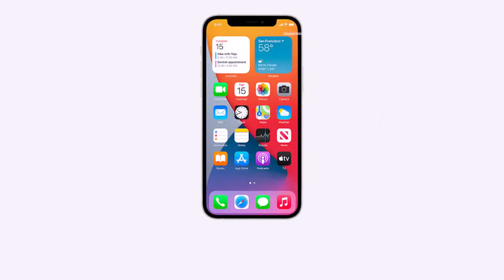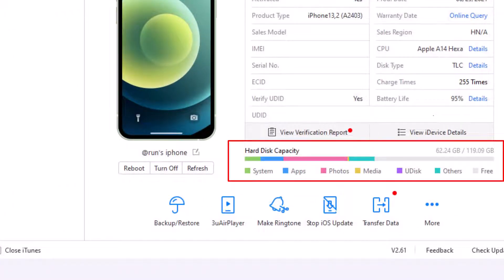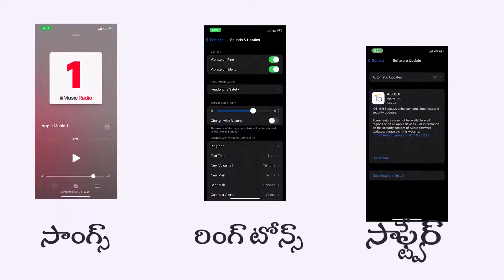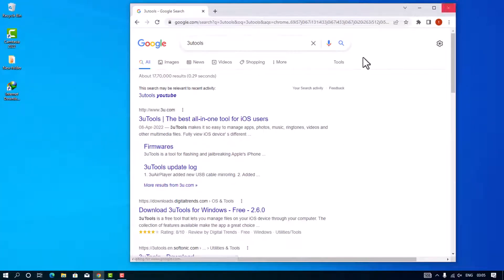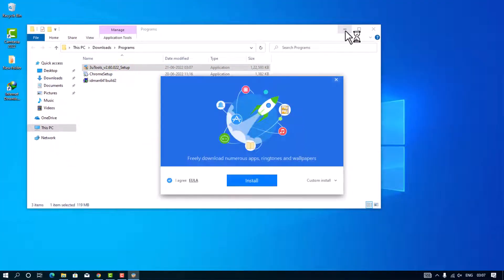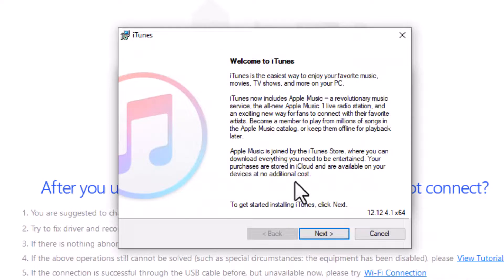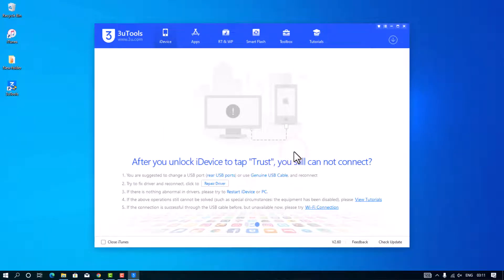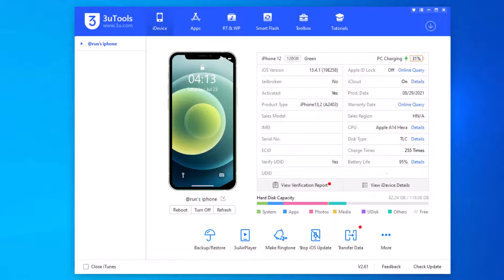How to download and install 3utools - 3utool Part 1 - Telugu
How to download and install 3utools - 3u Part 1 - Telugu

Hi Friends Here available complete information about How to download and install 3utools, how to install 3utools on laptop and desktop, install 3utools for iphone  on windows pc and proper settings for this application.

Video Highlights
00:00​​​ Introduction
00:20​​​ About 3utools
00:55​​​ 3utools free download for pc
01:00 is 3utools safe
01:31 Tech6N Chanel Introduction
01:40​​​ How to download 3utools on pc
02:26 How to install 3utools
02:50 3utools install iTunes
02:56 3utools iTunes driver
04:10 3utools check iphone